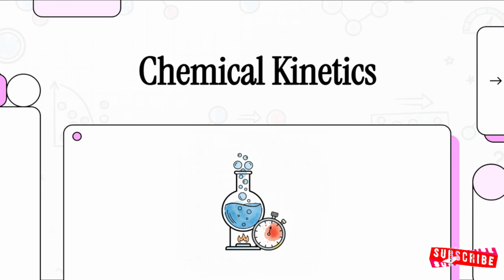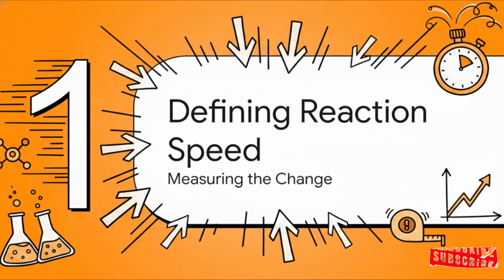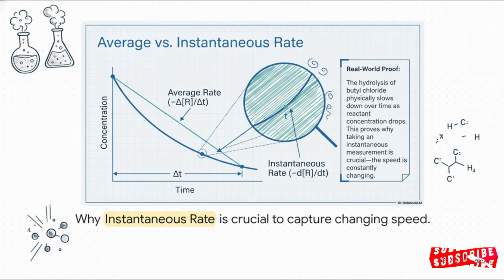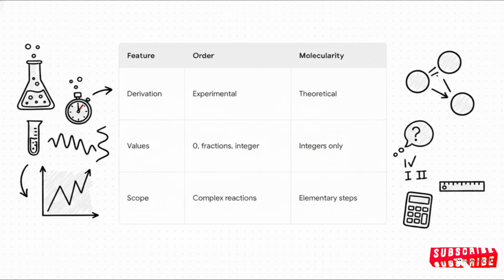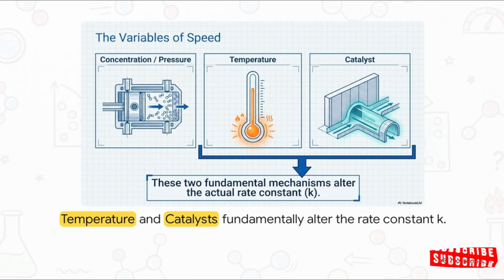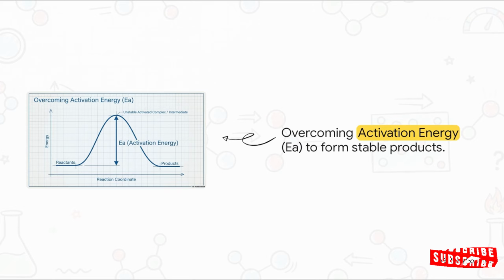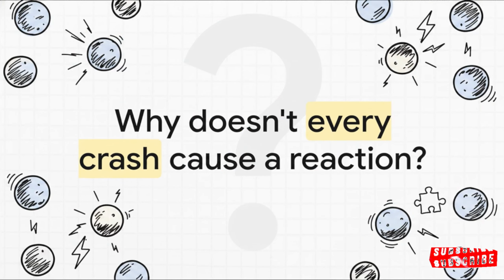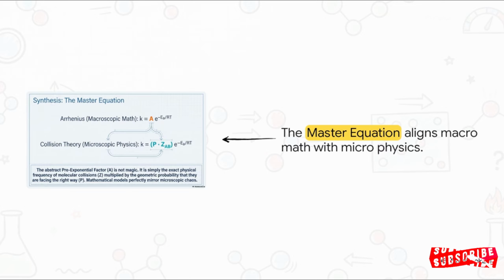Chemical Kinetics Class 12 Chemistry Unit 3 | Complete Concepts & Numericals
Supercharge your Class 12 Chemistry preparation with this ultimate guide to Unit 3: Chemical Kinetics!
In this comprehensive video, we break down the entire Chemical Kinetics chapter into easy-to-understand concepts. Whether you are prepping for your CBSE/state board exams or competitive exams like JEE and NEET, this lecture covers everything you need to score 100% in this unit.

📌 What You Will Learn In This Video:

* Introduction to Chemical Kinetics: Fast, slow, and moderate reactions.
* Rate of a Chemical Reaction: Average rate versus instantaneous rate.
* Factors Influencing Reaction Rates: Concentration, temperature, and catalysts.
* Order and Molecularity: Key differences and how to determine them.
* Rate Law & Specific Rate Constant: Derivations and units.
* Integrated Rate Equations: Zero-order and first-order reactions (with half-life derivations).
* Pseudo First-Order Reactions: Concepts with everyday examples.
* Arrhenius Equation: Temperature dependence and activation energy ($E_a$).
* Collision Theory: Qualitative idea and basic concepts.